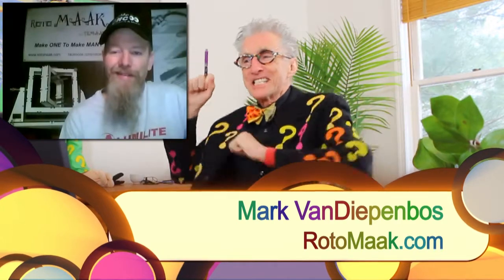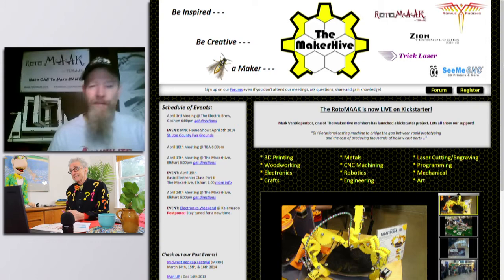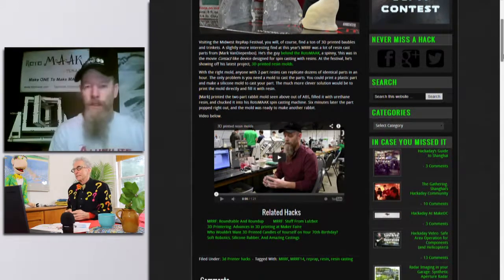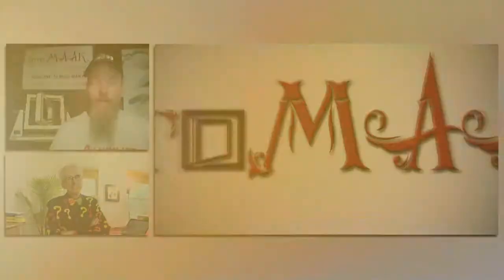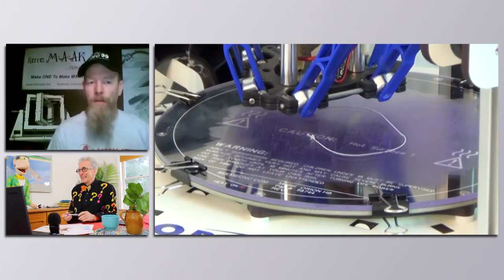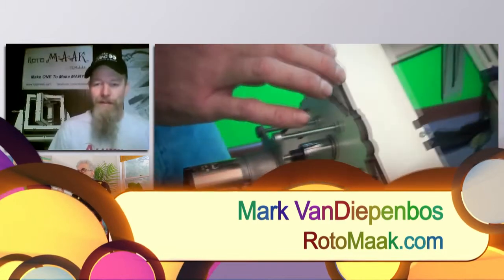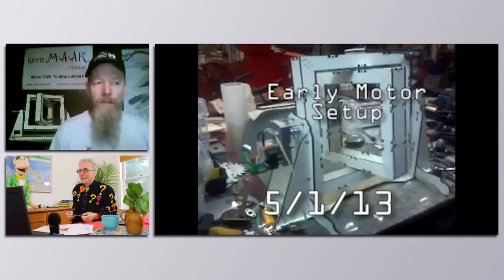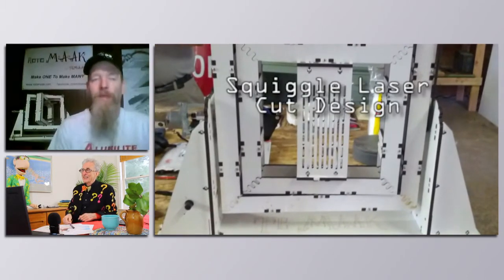Why Buy Something When You Can Make It Better and Cheaper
Matthew Lesko of interviews Mark VanDiepenbos of about RotoMAAK. It is a desktop rotational casting machine that molds any hollow material made in plastic imaginable. It is definitely cost-effective and time bounded than any other device.